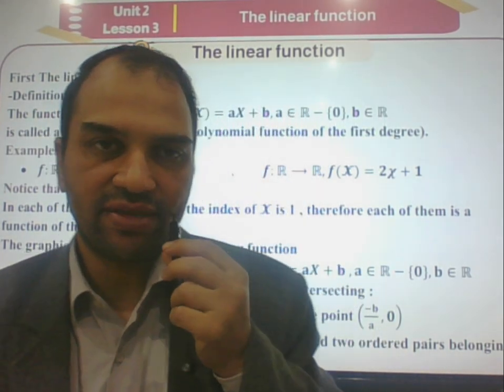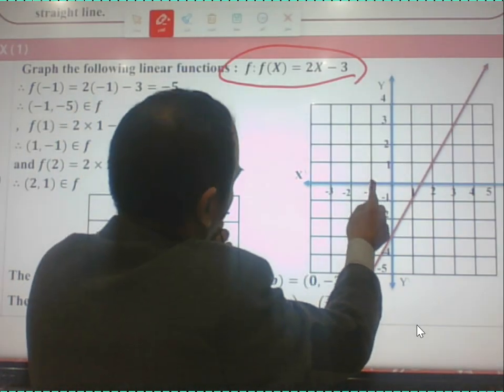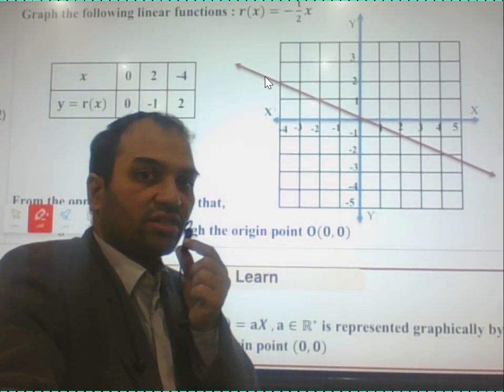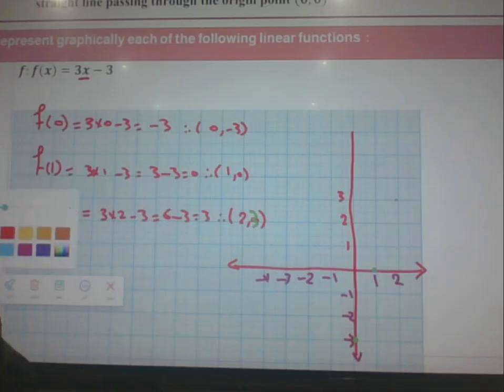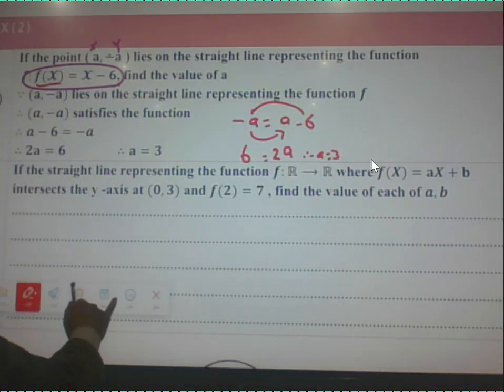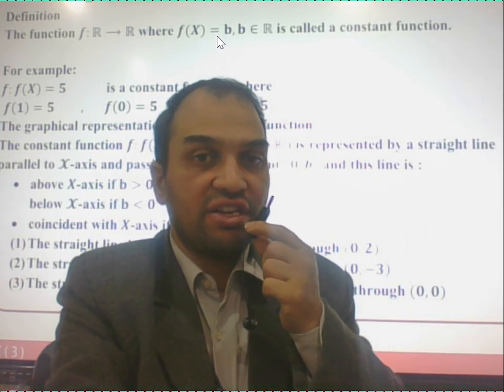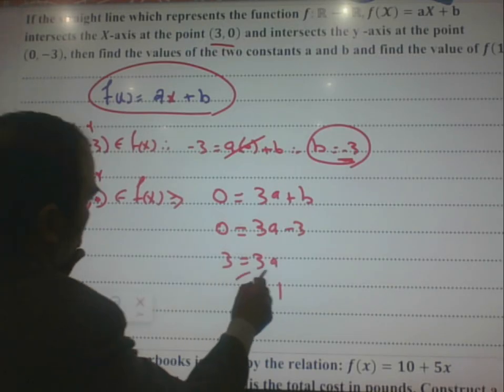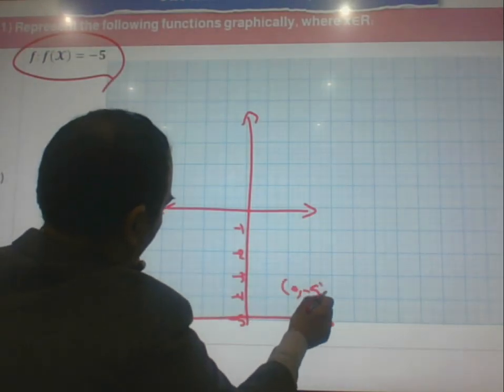Linear and Constant Functions Explained Simply | Grade 8 Math 2026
Linear Function & Constant Function – Grade 8 Math 2026
بالإنجليزي وجاهز للنشر مباشرة 🔥
🎯 Video Title
بدائل قوية:
Difference Between Linear and Constant Functions | Grade 8 Math
Linear vs Constant Functions Made Easy | New Curriculum 2026
📝 Video Description
In this video, we explain Linear Function and Constant Function in a clear and simple way for Grade 8 (Second Preparatory) Math – 2026 New Curriculum.
You will learn:
What is a linear function?
What is a constant function?
The graphical representation of each function
Key differences between linear and constant functions
How to solve exam questions easily and correctly
This lesson is perfect for students who want to understand functions step by step and prepare confidently for exams.